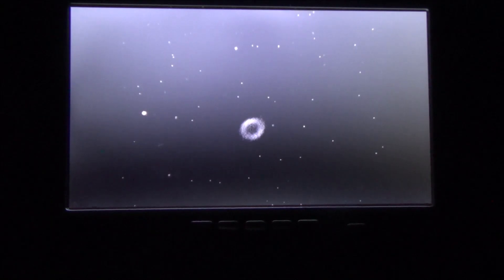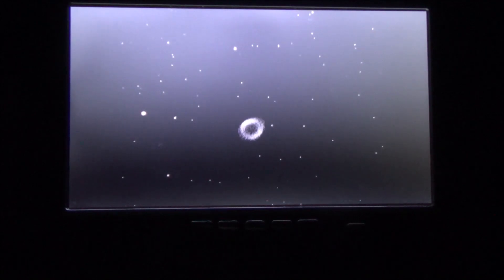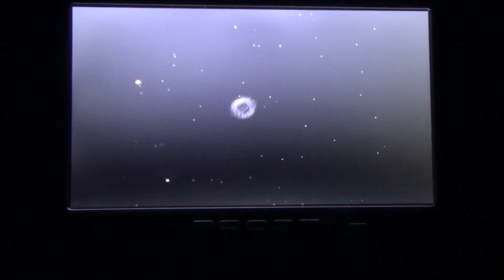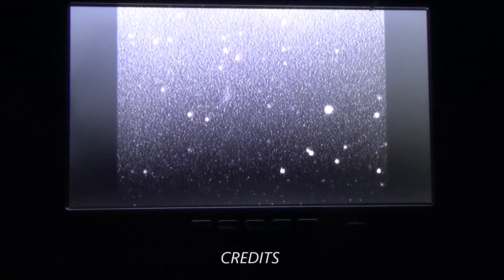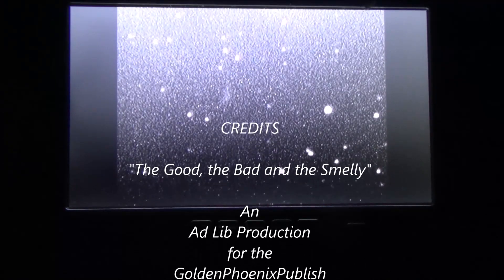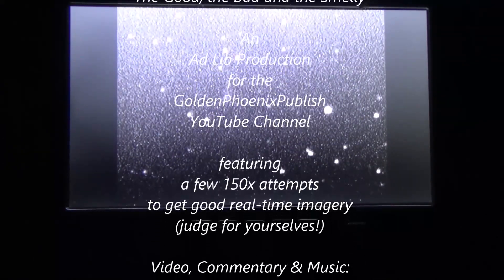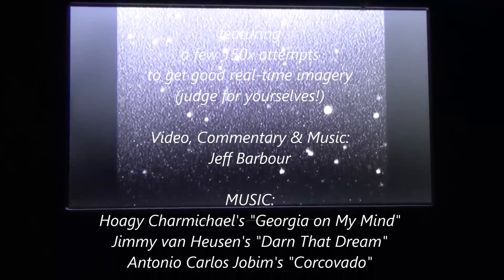"The Good, the Bad and the Smelly"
A few selected studies viewed with a two-day Moon at 150x magnification using a Lumicon Deep-Sky filter...